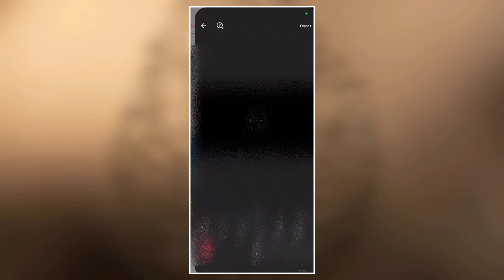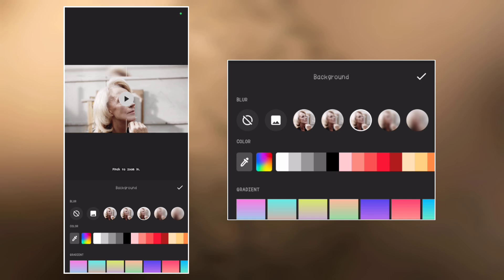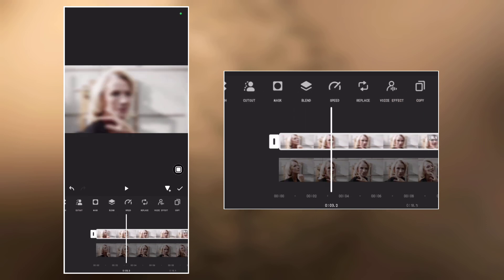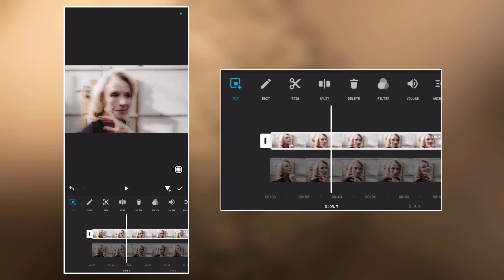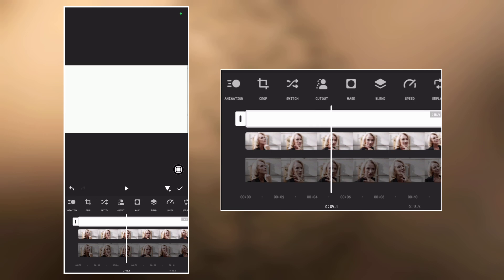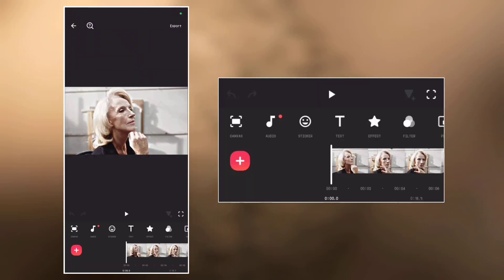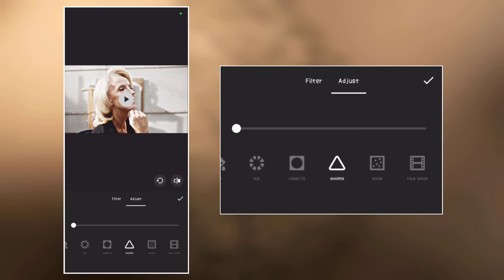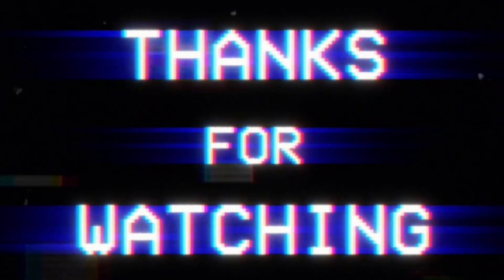InShot 4K cc Sharpen Quality Video Editing | Low Quality Video To High Quality Video In InShot